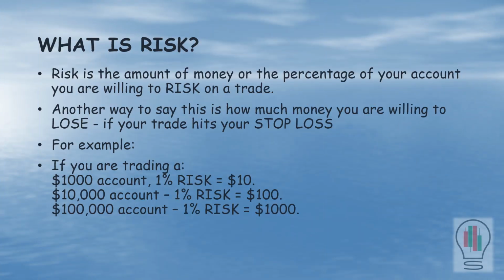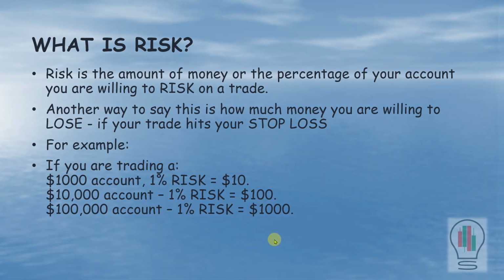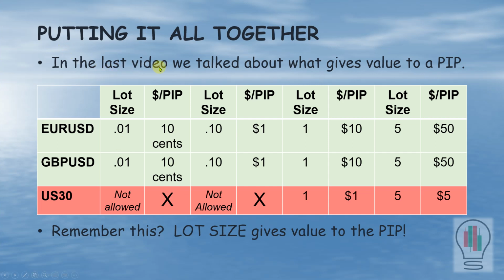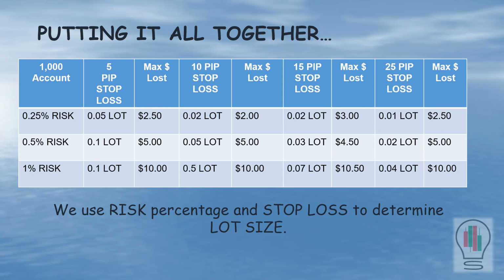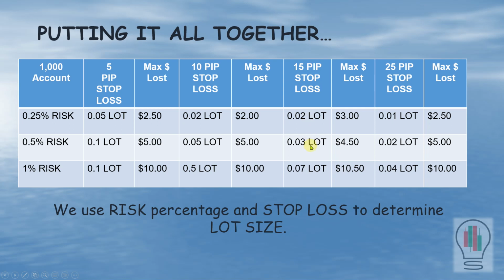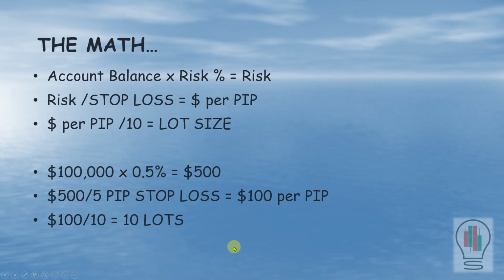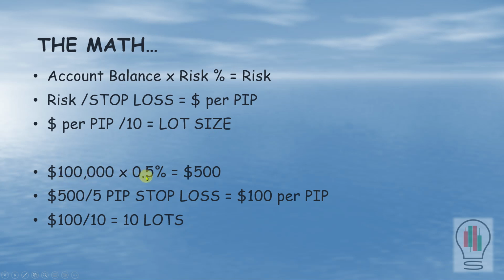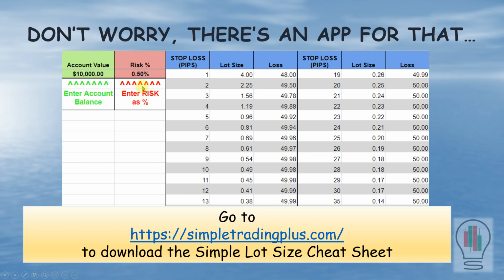Risk Management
Watch this video for a brief, simplified explanation of Risk Management in the Forex market.  Please watch all the videos to understand how to use our trade ideas.

Trading Ideas for Anyone. Simple Trading Plus sends out simple trading ideas, that’s it. Well, maybe a little more.  No expensive, long-winded seminars, coaching, or sitting and watching a computer screen all day.

Simple Trading Plus offers trading ideas only. These trading ideas are based on years of experience trading and are what we do when trading for ourselves. We recommend if you do use these trading ideas, you use them in a demo account. In whatever manner you choose to use them, please remember we are not financial advisors, and we are not responsible for your investment, trading, or any decisions you make regarding these trading ideas. Enjoy responsibly!